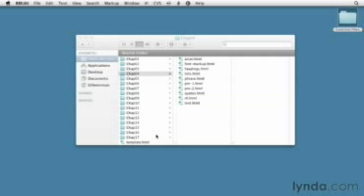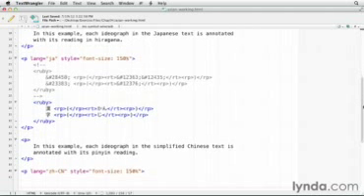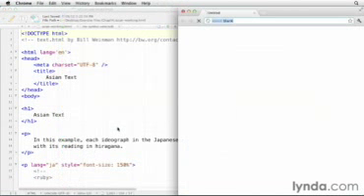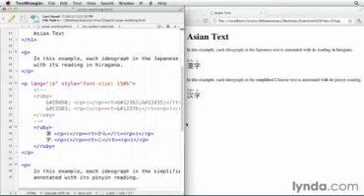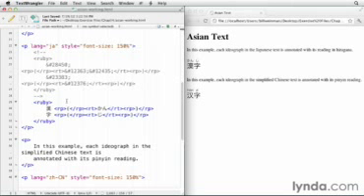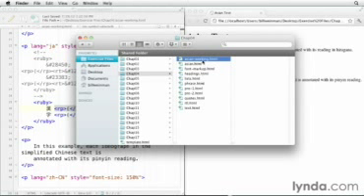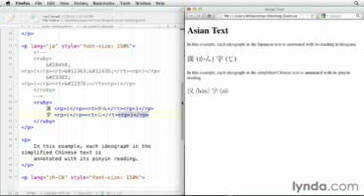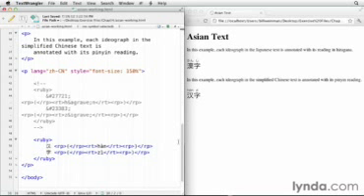9932604_11_SC11_ruby